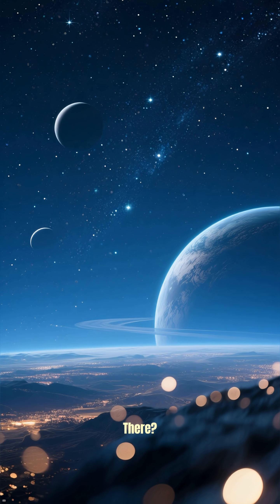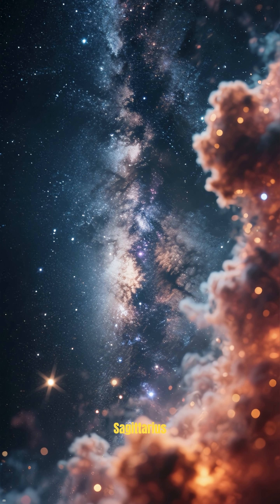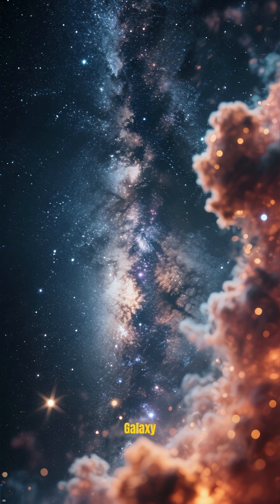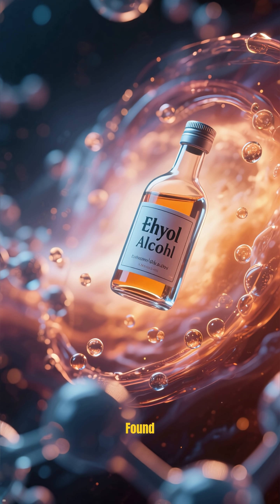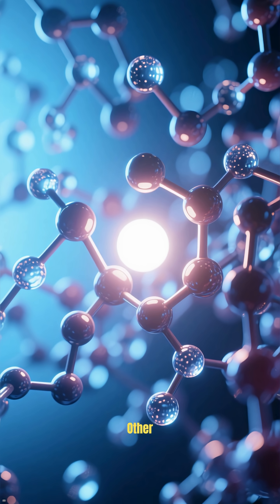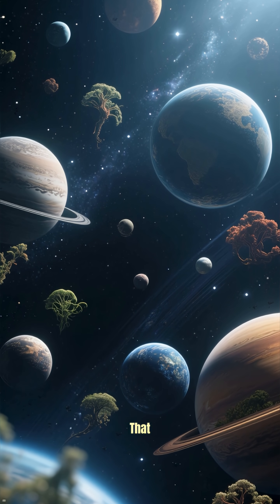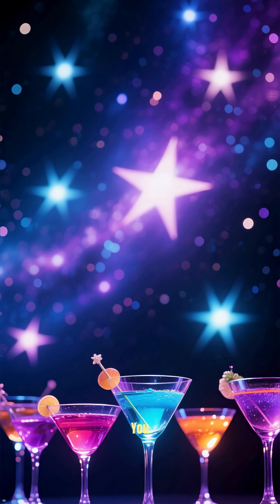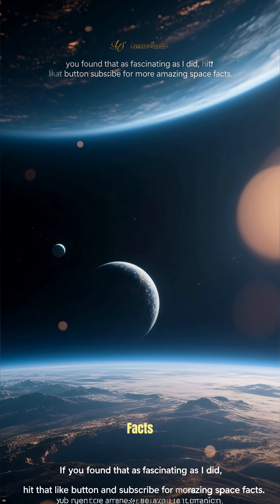There’s Alcohol Floating in Space 🍷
💫 Discover the Sagittarius B2 molecular cloud.